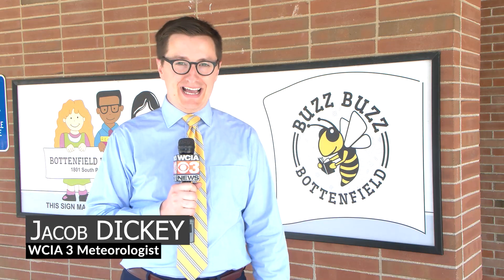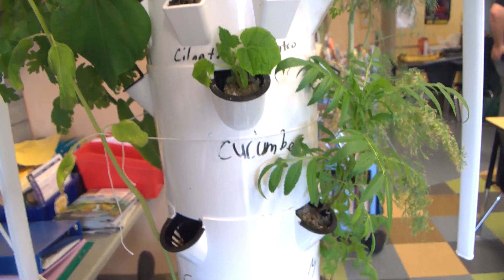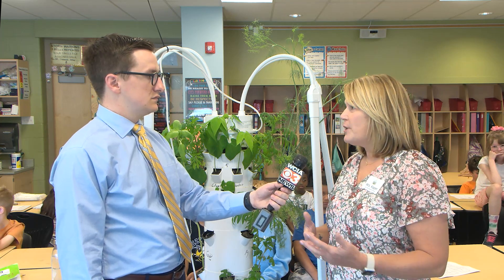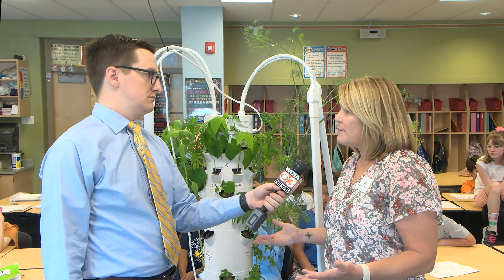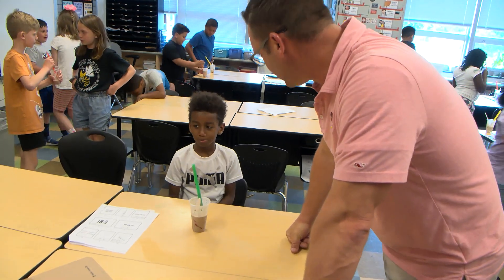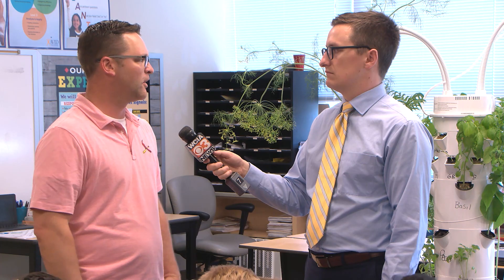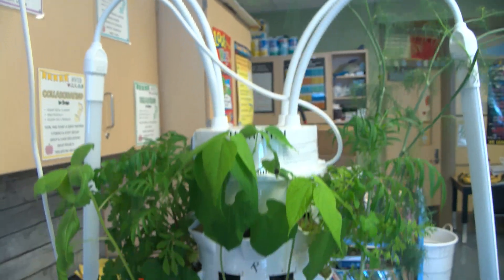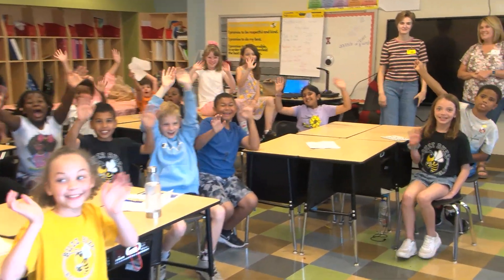Champaign County Ag in the Classroom Tower Gardens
A quick look at a Tower Garden in action in a Champaign third grade classroom!